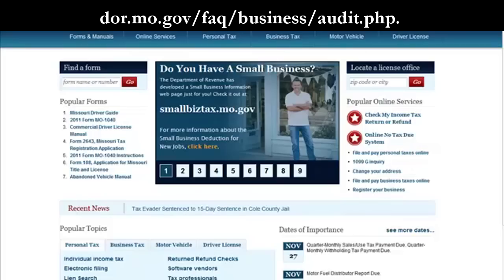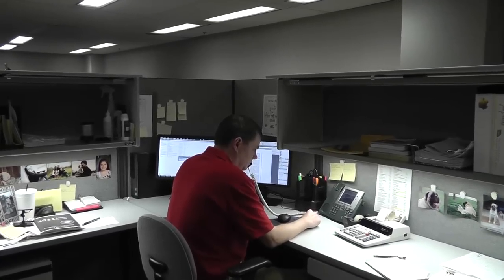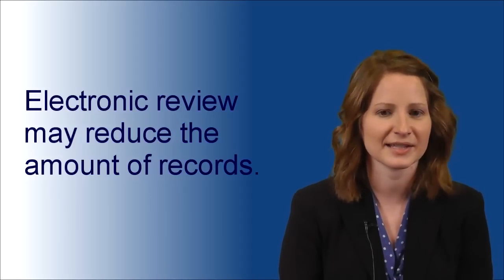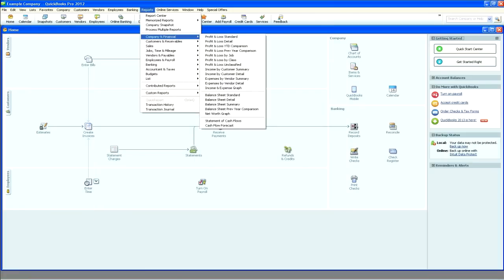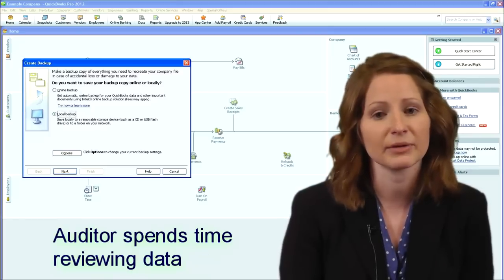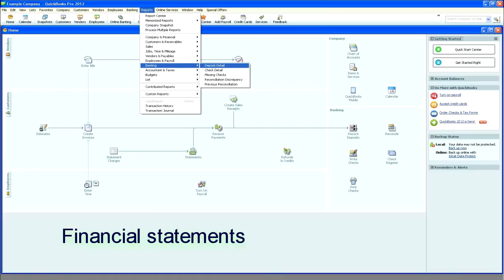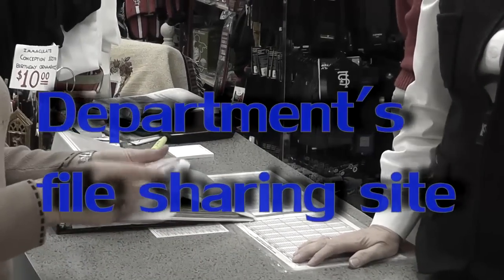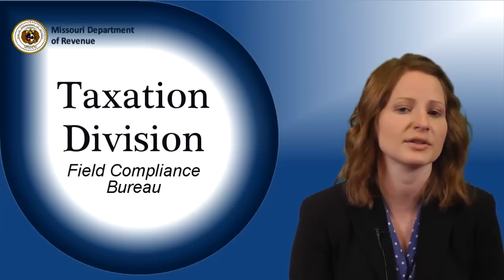Providing Electronic Data for Your Sales and Use Tax Audit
This video gives information about providing data from QuickBooks and similar software products for your Missouri sales and use tax audit.